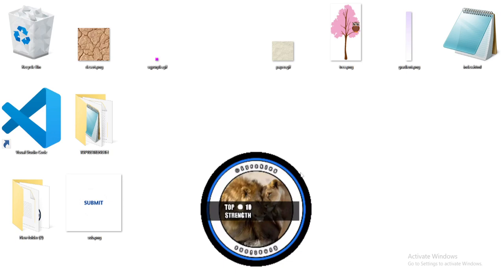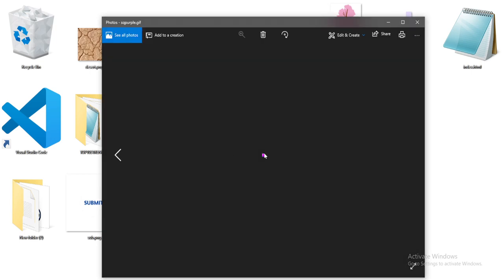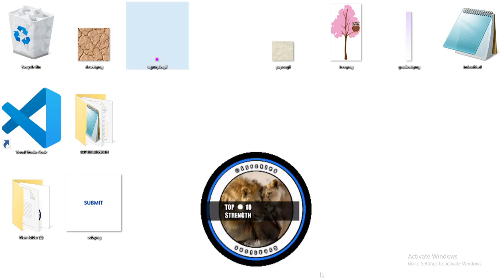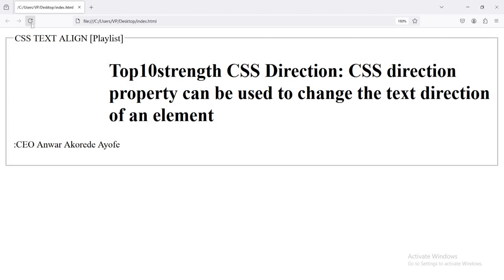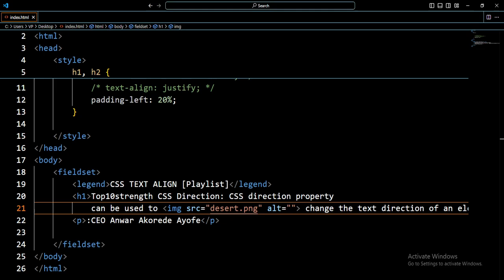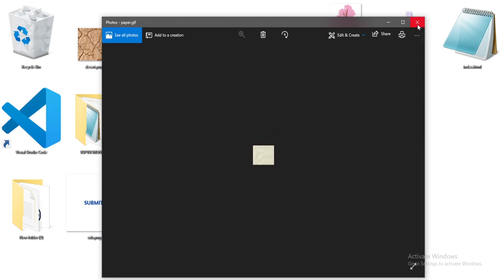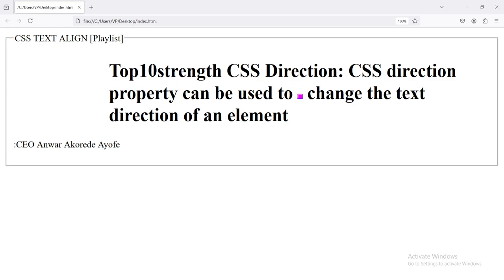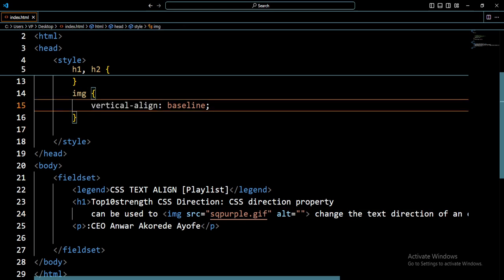Html CSS Tutorial for Beginners to Advance: 221 CSS Vertical-Align Property Alignment - Baseline